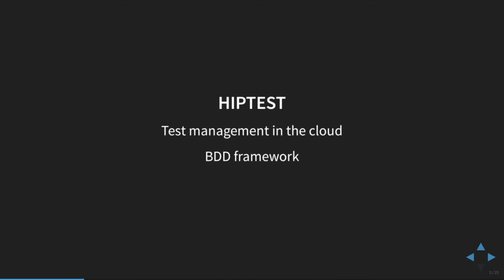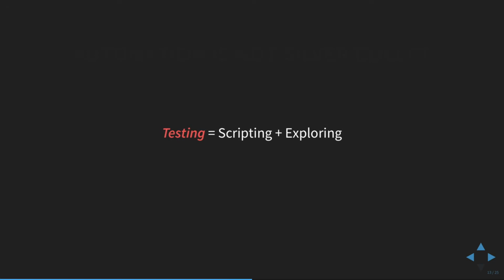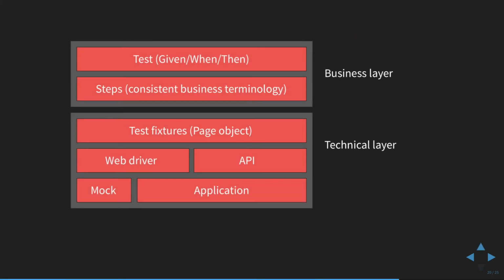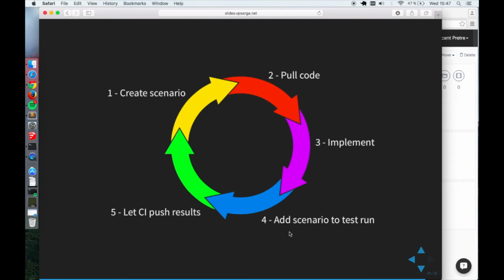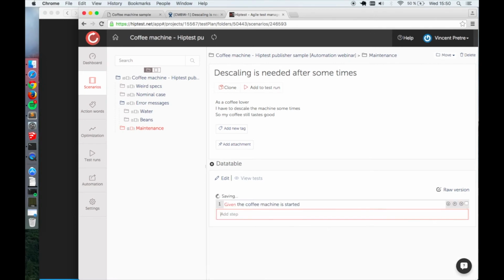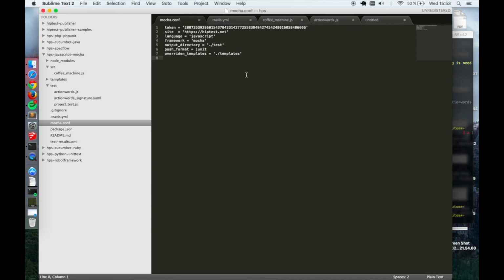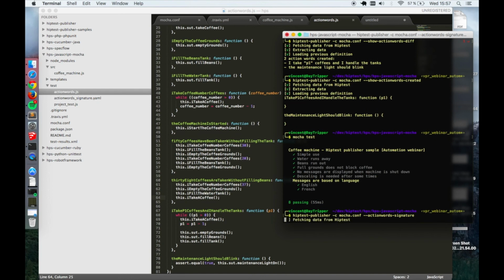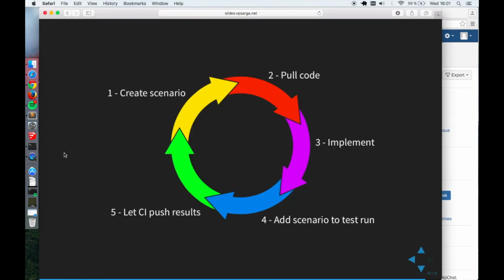Webinar on test automation: Good practices & Demo (Feb. 2016)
In this Webinar we discuss 5 good practices for using test automation. And we do a live demo with Hiptest!